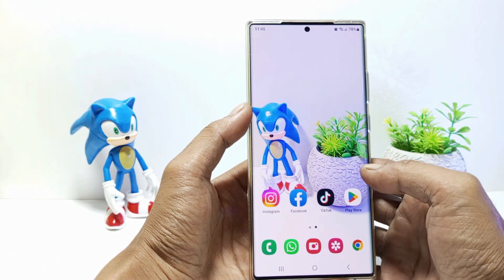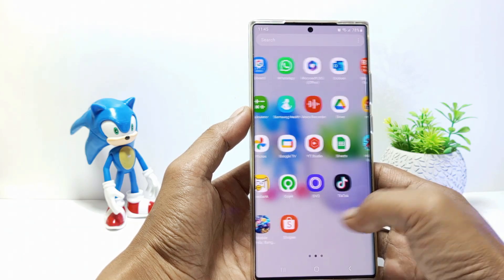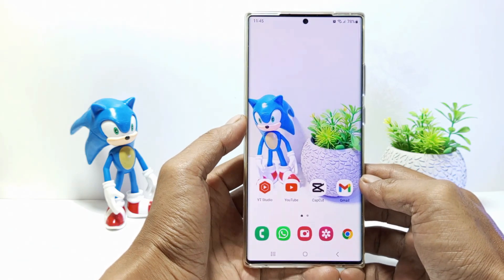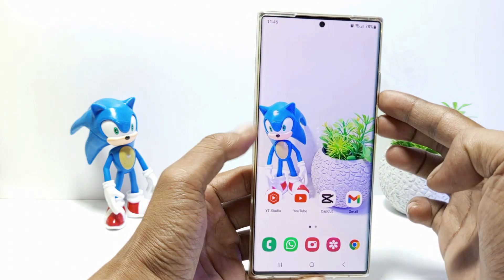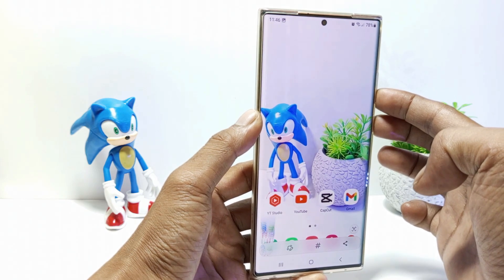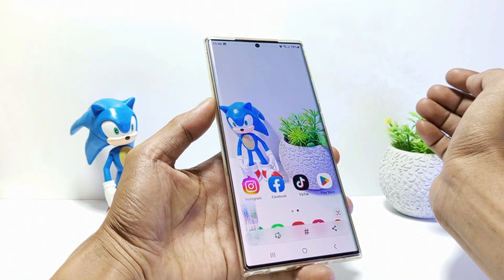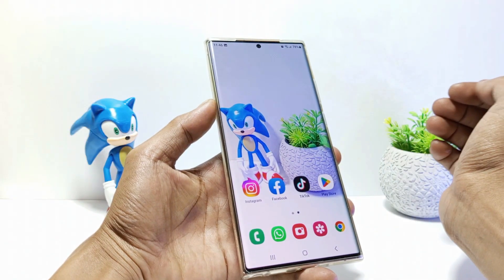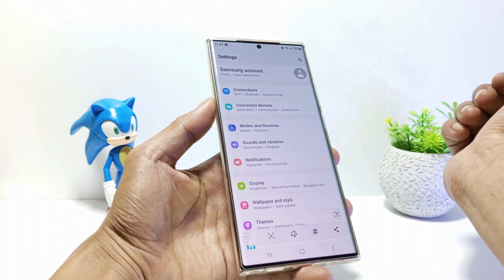How to Screenshot on Samsung Galaxy S23 Ultra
Hello everyone, in this tutorial i'll be showing you how to screenshot on samsung galaxy S23 Ultra. There are several ways to screenshot on the samsung s23 series.

You can ss on samsung using the power and volume buttons or without buttons.

here are some ways to take screenshot on samsung s23 series:

The first way, press the power button and volume button at the same time. This is the most common way even in all androids.

and then, the second way to take a screenshot, you can swipe your Samsung A23 screen. swipe the screen with your palm from the side.

So, whichever screen it is, when you swipe on the screen by using your palm, the screen will be screenshot.

how to take screenshot on samsung galaxy s23 ultra
samsung galaxy s23 ultra screenshot
how to screenshot on galaxy s23 ultra
samsung s23 ultra screenshot.